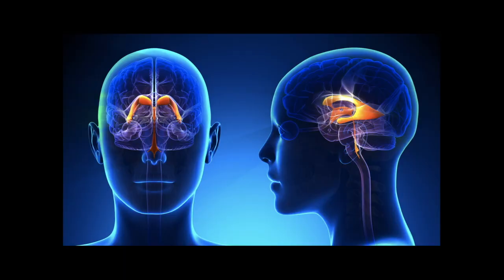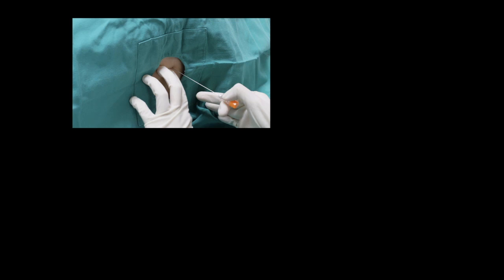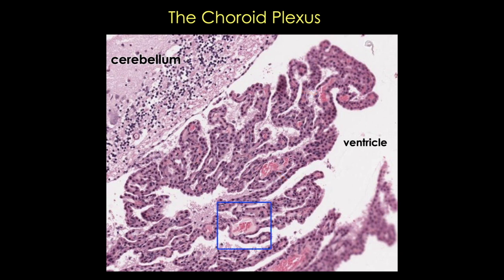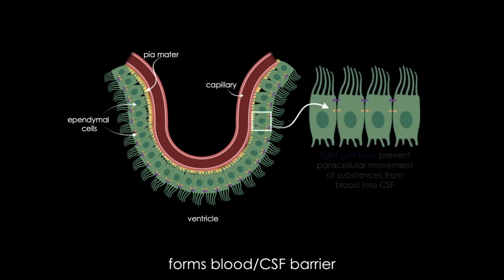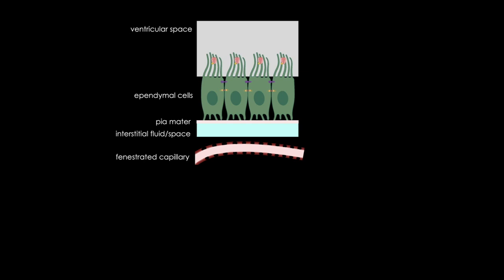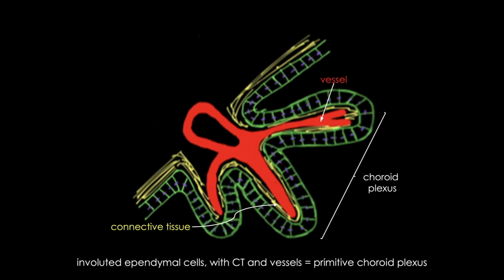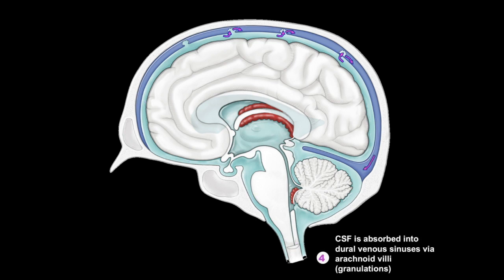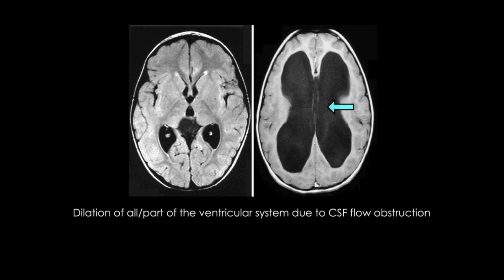Histology and Development of the Choroid Plexus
This tutorial introduces the choroid plexus. Here, I cover the development and histology of this specialized tissue that produces cerebrospinal fluid (CSF) and the blood-CSF barrier.

Acknowledgements:

Images from  Shutterstock or created using Biorender both under license to Kathryn Moore or used by permission from Dr. David Morton.
Hydrocephalus case courtesy of Paul Simkin, Radiopaedia.org, rID: 30453

Histology images are from the University of Utah slide collection, the University of Michigan collection from the Virtual Microscopy database.

Embryology Wizard created by Coni Hornidi
Animations by Jessika Raisor: